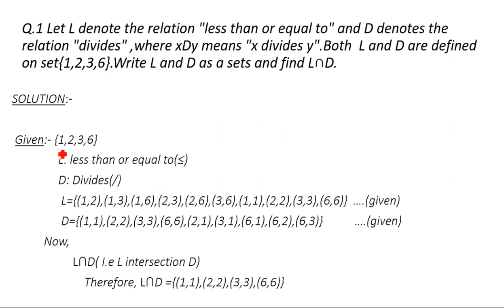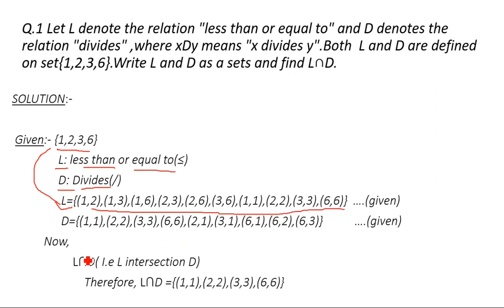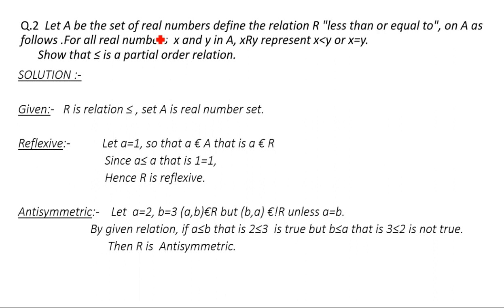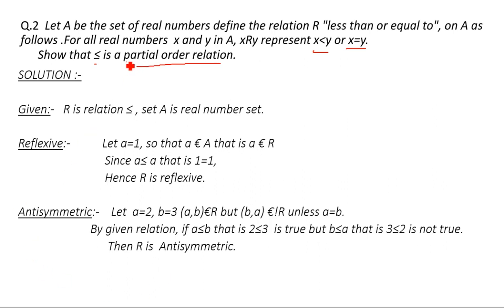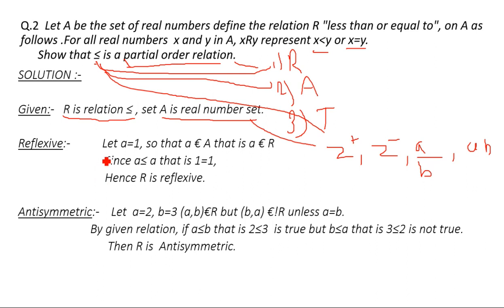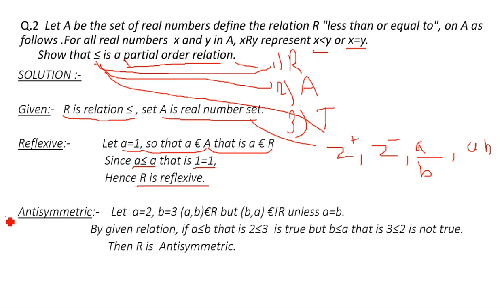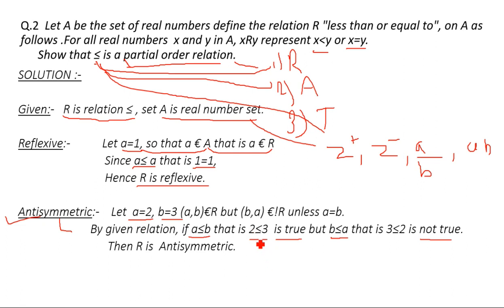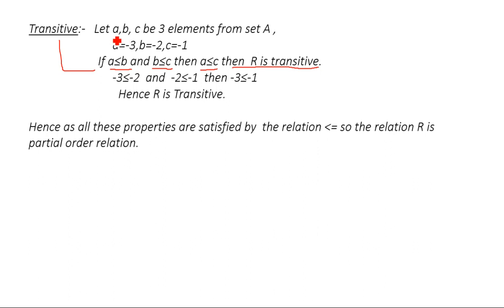Discrete Mathematics.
Questions and their solutions.